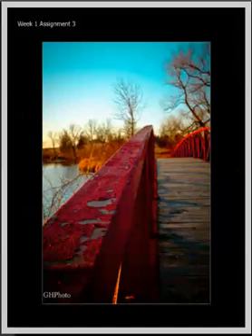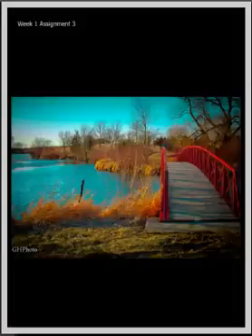3/12/2012 12:08:27 PM